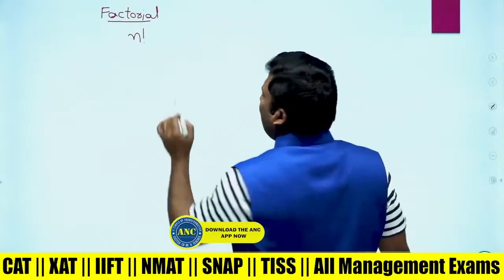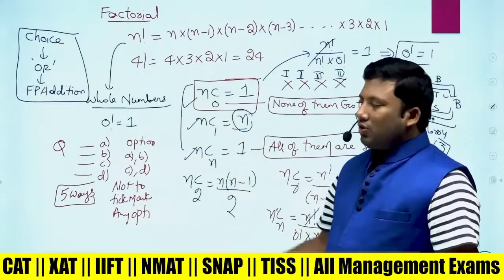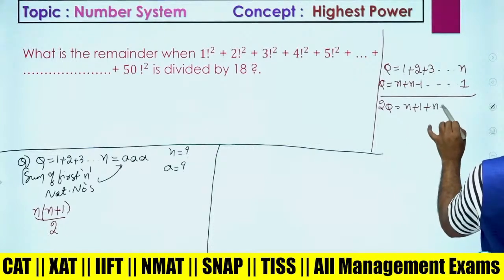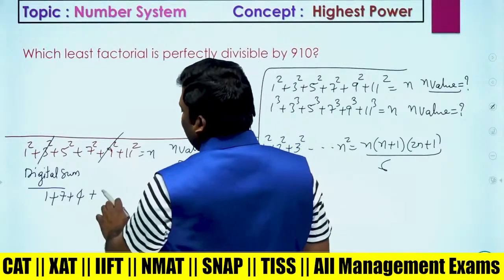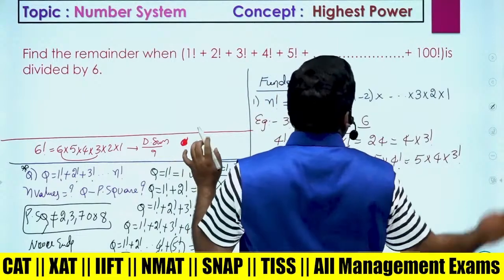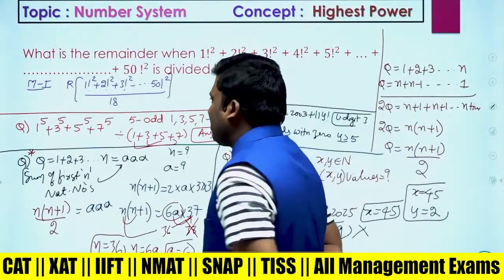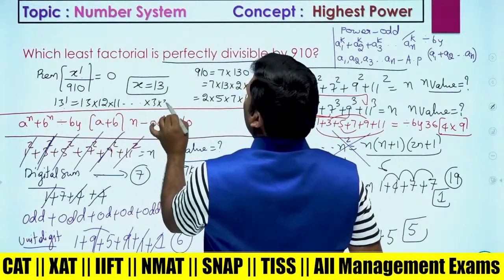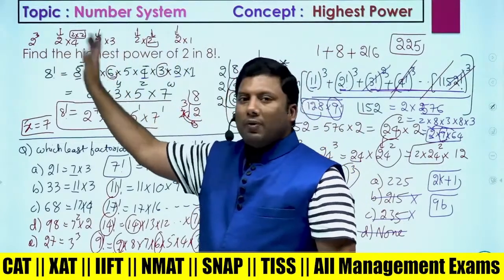🔴🔥 Live ( in English ) :- Factorials |Concepts / | Anil Nair| CAT-25,SSC-CGL,Bank